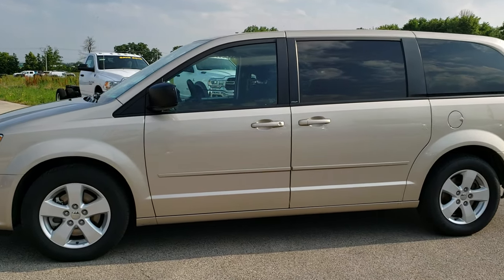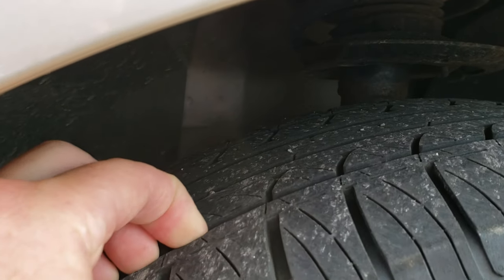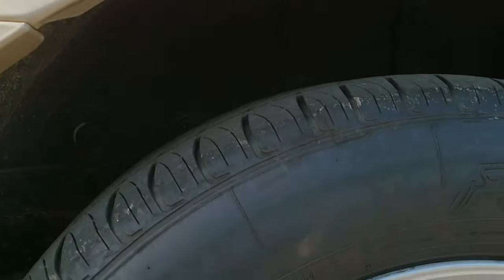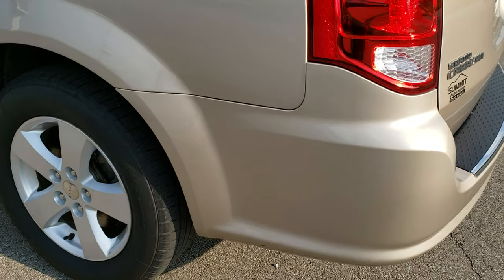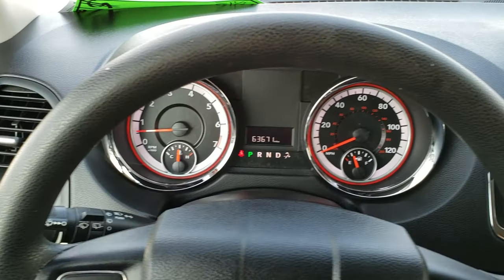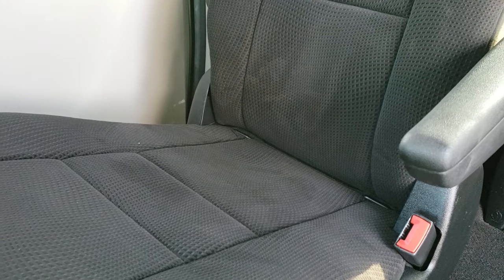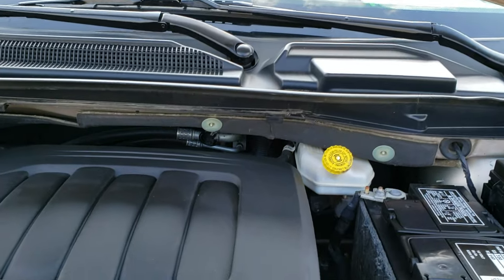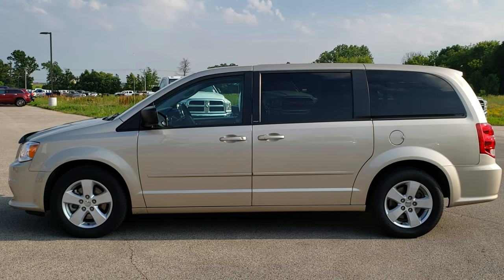2013 DODGE GRAND CARAVAN SE STOW N GO WALK AROUND REVIEW FOND DU LAC SOLD!10076A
2013 DODGE GRAND CARAVAN SE STOW N GO IN GOLD CASHMERE METALLIC

2013 DODGE GRAND CARAVAN SE STOW N GO IN GOLD CASHMERE METALLIC

STOCK: 10076A
PRICE: $11,991
MILES: 63,633
MAKE: DODGE
MODEL: GRAND CARAVAN
VIN: 2C4RDGBG1DR600665
LOCATION: FOND DU LAC OSHKOSH WISCONSIN, 54937 TRUCKS ON 41

1 OWNER! CLEAN TITLE HISTORY! 3.6 Liter DOHC V6 Pentastar Engine with E85 Capabilities, 283 Horsepower, Four Door with Two Manual Sliding Side Doors, SE Package, Stow 'N Go Seating Stow-N-Go, Automatic Transmission Center Console Shifter, 6 Speed Automatic Transmission with Optional Manual Tap Shift, Front Wheel Drive FWD, Non Smoker, Black Ebony Cloth Seats, Captains Chairs, 2nd Row Quad Seating Quads, 3rd Row Seats Bench Seating, Seven Passenger 7, Fold Flat Third Row Seats, Heated Power Mirrors, Electronic Stability Control Traction Control ESC, Fuzion Touring 225/65 R17 Tires, Factory Alloy Rims Premium Wheels, Four Wheel Disc Brakes, Bug Shield, AM / FM Radio Tuner, CD Player, Auxiliary MP3 Jack Portable Audio Connection, Manual Raise Rear Gate, Rear Window Defroster, Adjustable Height Seatbelts, Driver and Passenger Front Air Bags, L.A.T.C.H. Child Safety System, Side Curtain Air Bags SRS Safety Restraint System, Steering Wheel Controls with Audio and Cruise Controls, Mileage Display, Outside Temperature Display, Dual Multi-Zone Climate Control , Rear Air Controls, Factory Floormats, Woodgrain Dash And Door Trim, Air Conditioning AC, Cruise Control, Power Locks, Power Windows, Tilt/Telescope Steering Wheel, Cashmere Gold, ONE OWNER! CLEAN AUTOCHECK! Very very clean inside and out! This is one of the sharpest 2013 Dodge Grand Caravan mini van vehicles we have ever had on our lot! Make your move before this super clean minivan is gone!

STOCK: 10076A
PRICE: $11,991
MILES: 63,633
MAKE: DODGE
MODEL: GRAND CARAVAN
VIN: 2C4RDGBG1DR600665